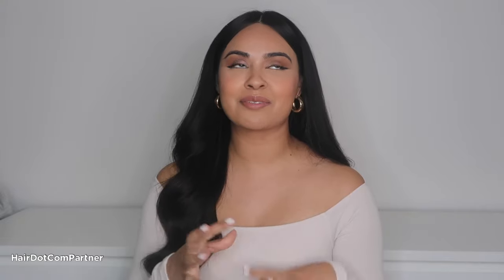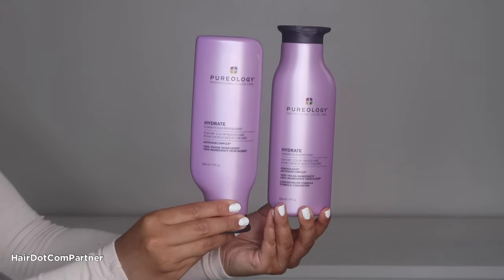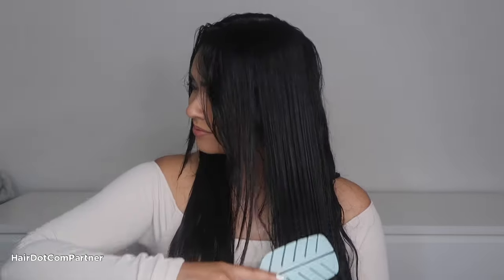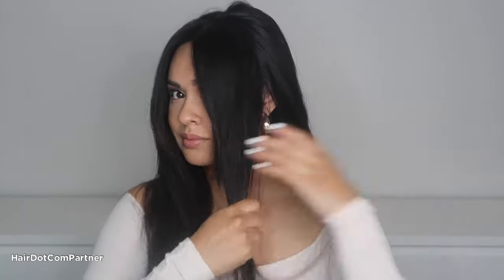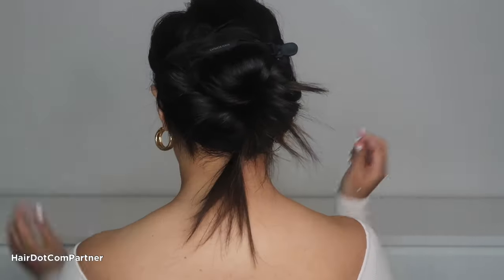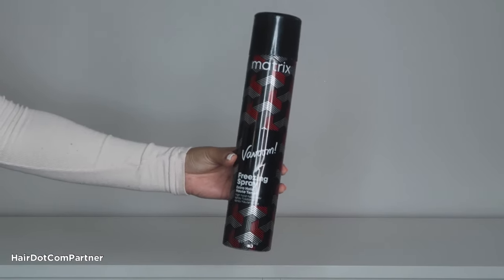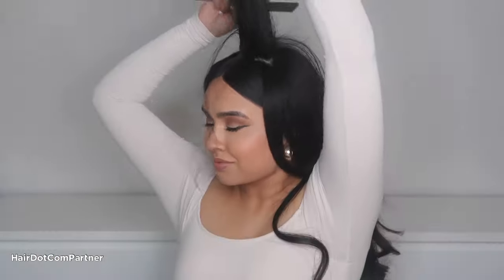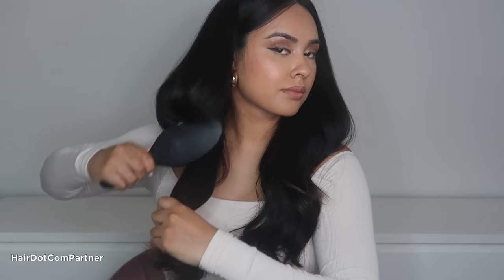EASY Sleek Middle Part Hairstyle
Easy Sleek Middle Part Hairstyle great for the holidays or any special occasion.
I used their products to achieve all my looks.  It's a website that houses many different salon grade products in one place! (linked all the products below)